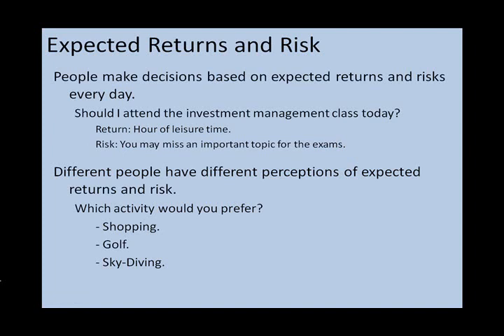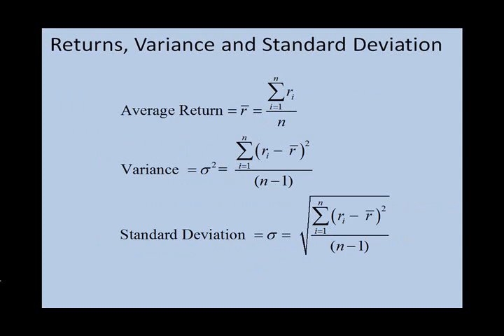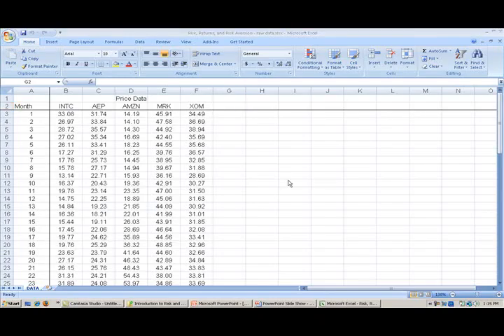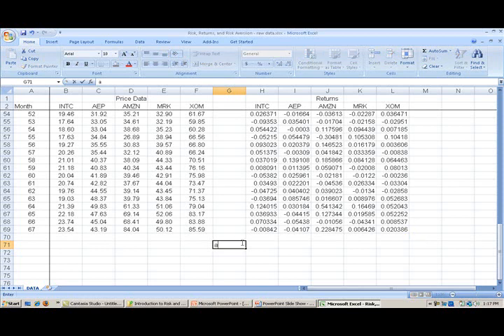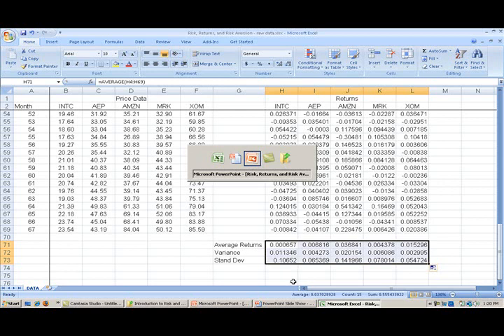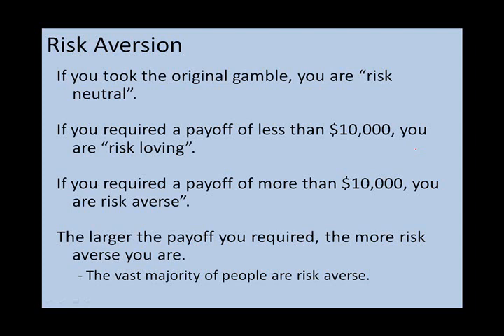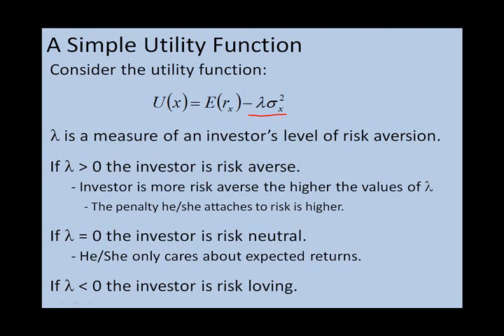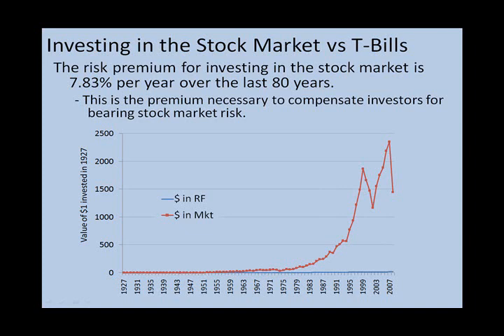Inv L17 Returns Risk and Risk Aversion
Introduction to Risk and Returns and the concept of Risk Aversion